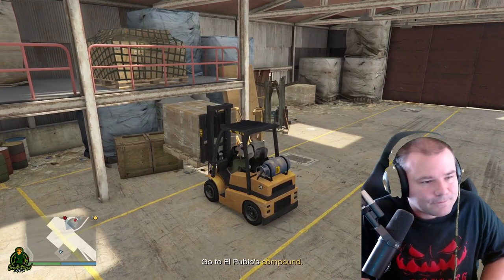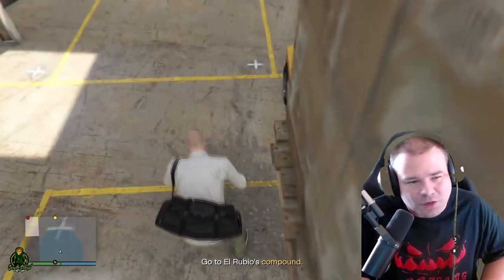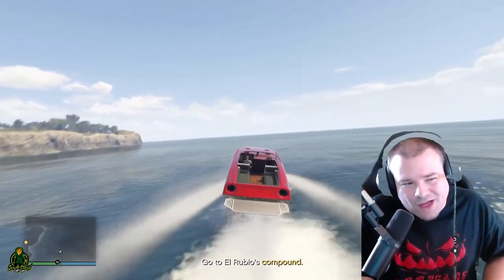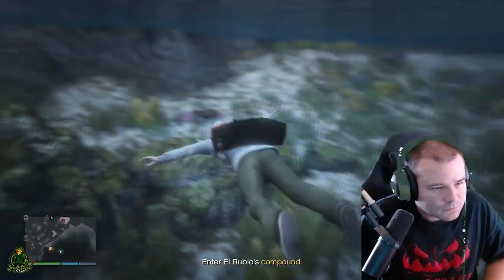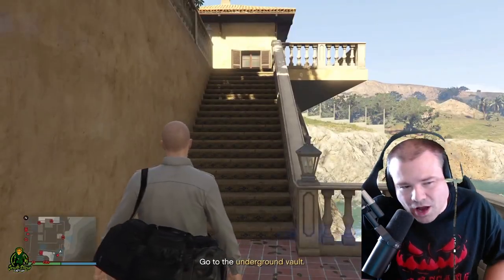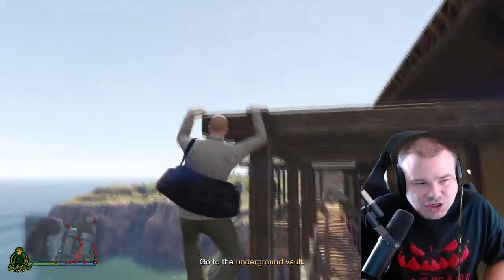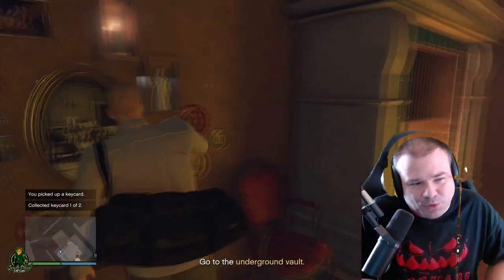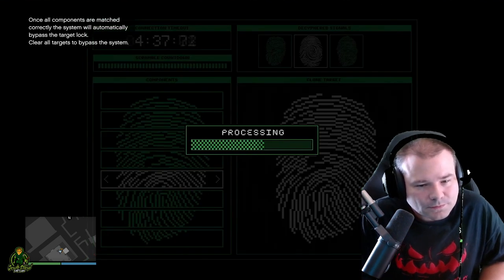Cayo Perico Heist Solo Elite Challenge For Beginners GTA 5 Online Panther Statue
Cayo Perico Heist Solo Elite Challenge For Beginners GTA 5 Online Panther Statue. This video I show you what I did to set up the Cayo Perico Heist in GTA 5 Online. I show you how to get the Elite Challenge for the Cayo Perico Heist very easy for beginners. First we take the Longfin to the shore of Cayo Perico, where we go and explore our Secondary Loot for the Cayo Perico Heist in GTA Online. We find Coke, Weed, Cash, where we just grab the Coke for the Cayo Perico Heist. We then get back into our Longfin and drive to the Drainage Tunnel for the Cayo Perico Heist. We use the blowtorch to get inside and when we walk out the door I show you the easiest method of getting to El Rubios Office in GTA Online. Once in El Rubios Ofiice we grab the secret safe and take the Painting as secondary loot, to fill up our Loot Bag. Then I show you hot to do the finger print scanner clone hack which I will link the youtube short at the end of this description. Once downstairs we go to our primary target for the Cayo Perico Heist and thats the Panther Statue. The Panther Statue is currently out during Heist Month in GTA 5 Online. Then I show you the best way to escape the Cayo Perico isaldn undetected. To complete the Elite Challenge for the Cayo Perico Heist in GTA Online you will need to complete the Cayo Perico Heist under 15 Minutes, Have Full Loot Bags, and no Hack Fails.

Jackknife Finnegan
8362 Tamarack Village Ste. 119